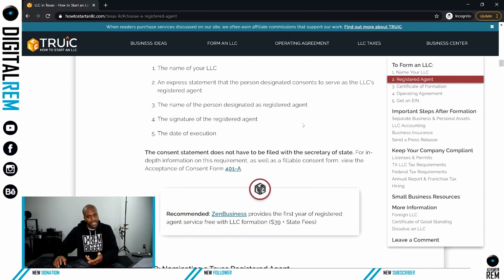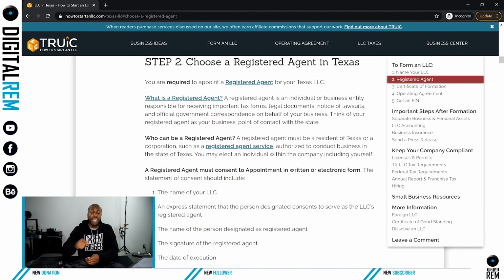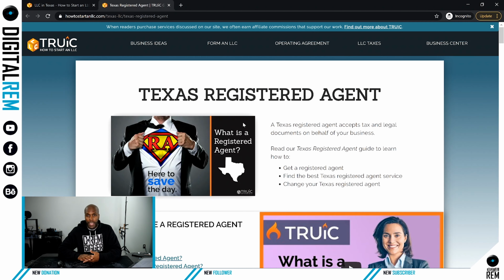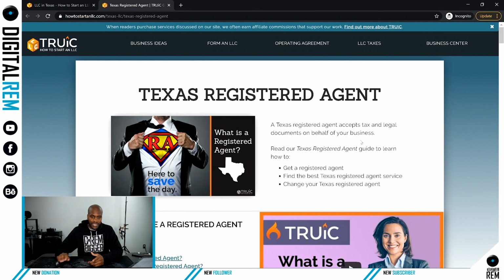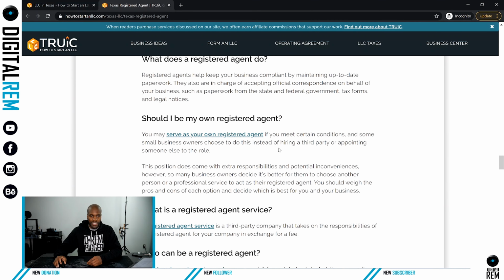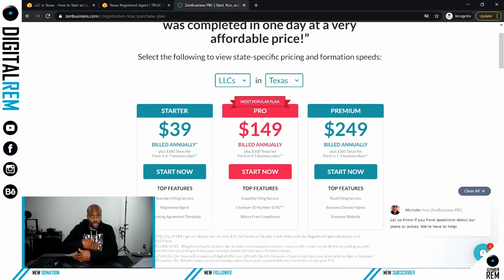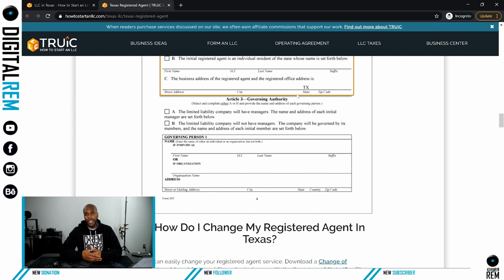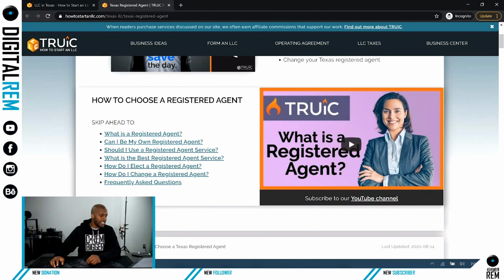Start a Business Course | Registered Agent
Welcome to the start a business course. We are happy to see that you have taken the first steps towards creating a better future for you and your family. Ownership is everything, and in this course we are showing you the step by step process of starting a business properly.
We have had the opportunity to work with multiple businesses and have learned from some of their pitfalls, and now we are sharing what we have learned. Our process is ideal for establishing a business that financial institutions take seriously, in order to obtain the proper funding to run the business at it's maximum potential. It all starts with the foundation that you set in the beginning.

In this video we cover the process obtaining a registered agent for your business. Some people are not even sure what a registered agent is and why it is a necessary addition. In this cover we explain why you need one, and how to obtain one for your business.

DigitalREM.com